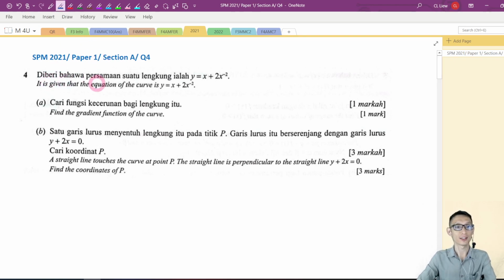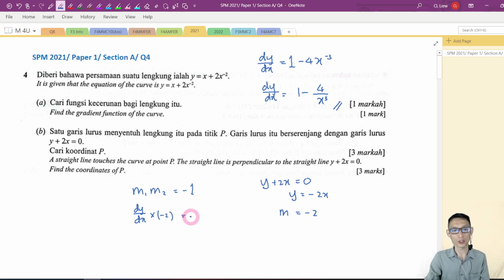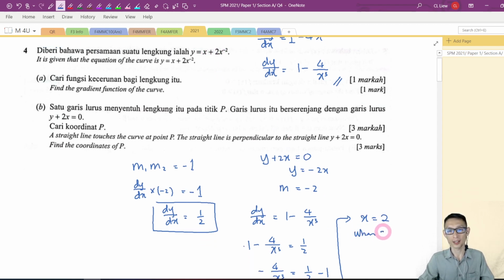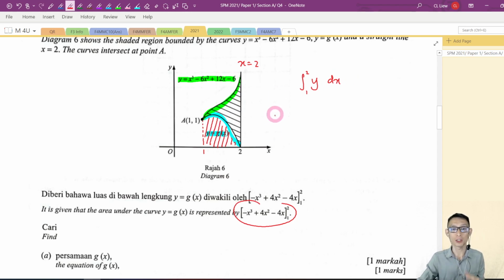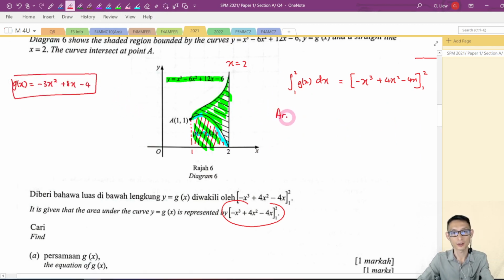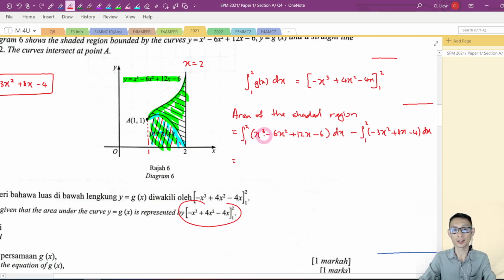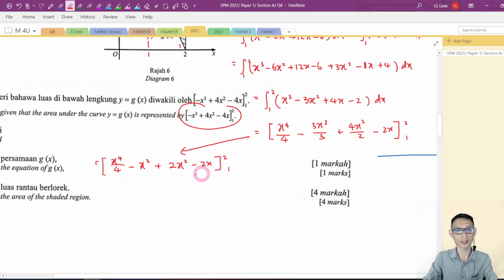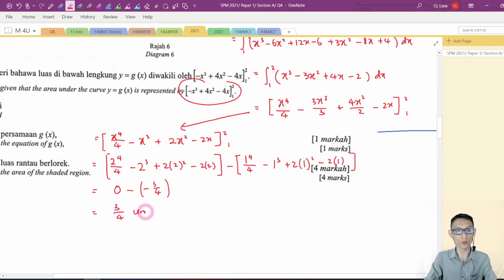SPM AM Past Year(2021), F5 C2 Differentiation, C3 Integration (Part 1)